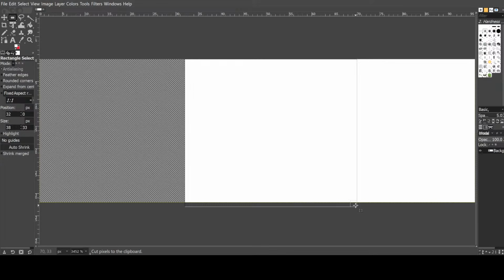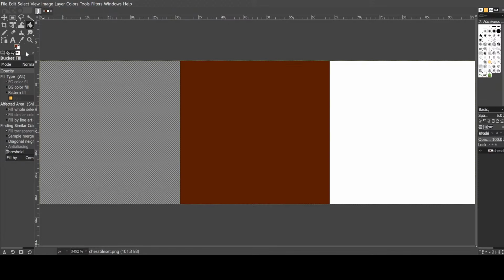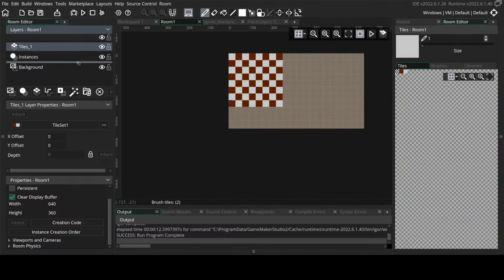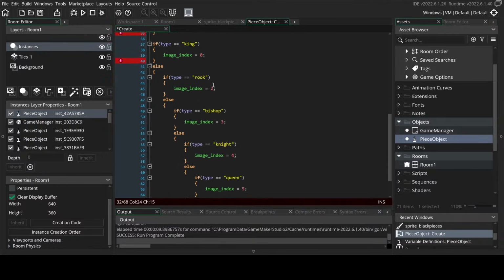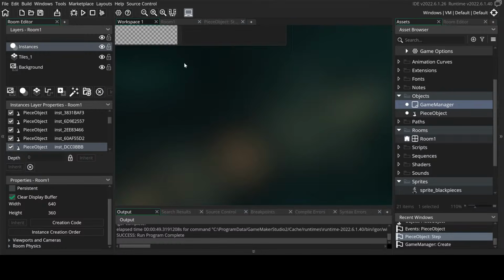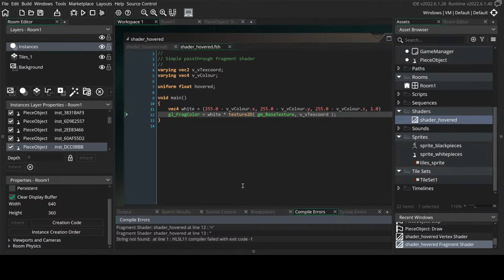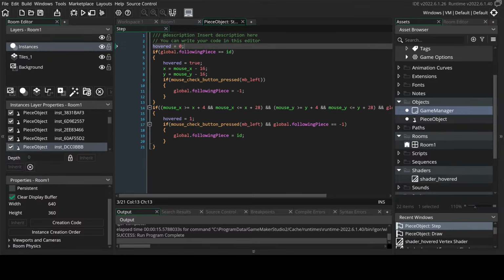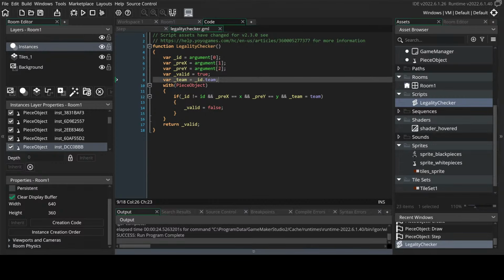Making Chess in GameMaker Studio 2 | Stream 1 (VOD)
My first crack at making a chess engine in GameMaker: Studio 2.